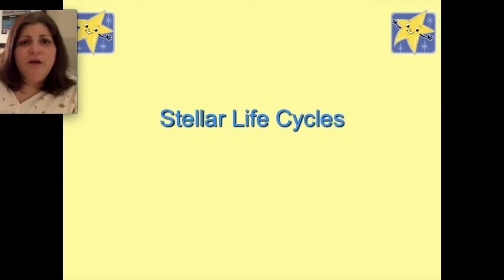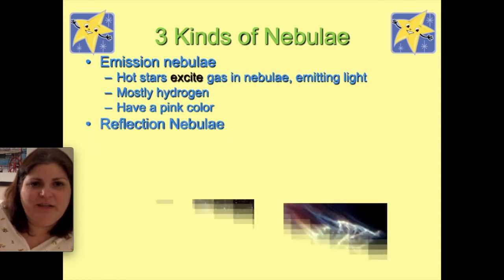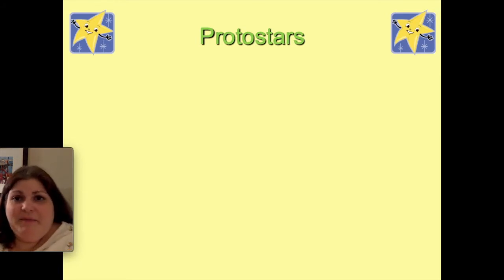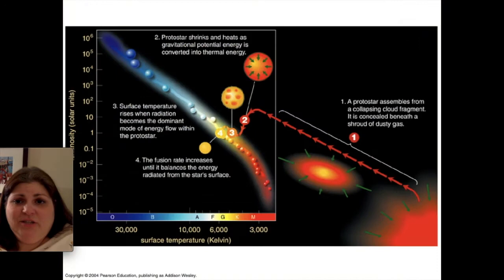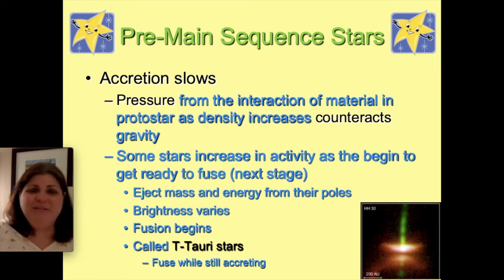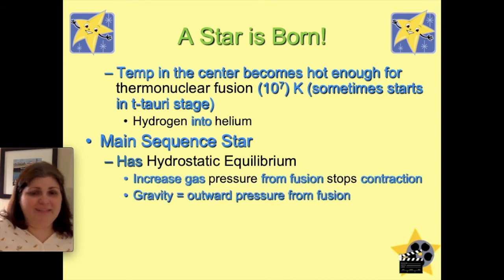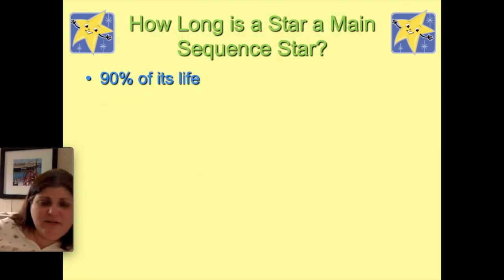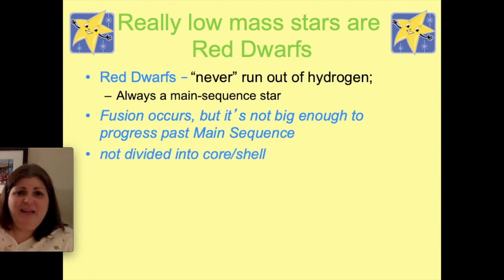Stellar Evolution - the beginning